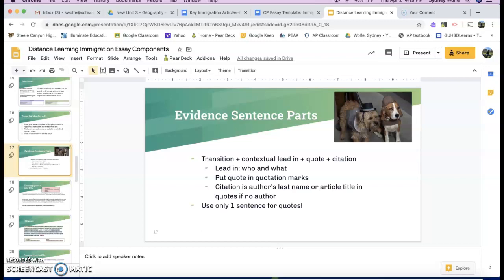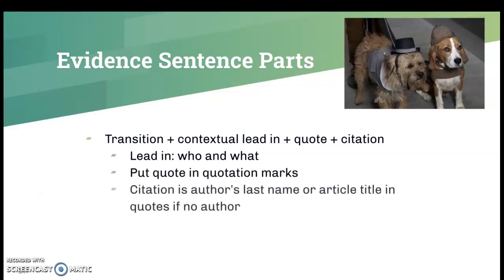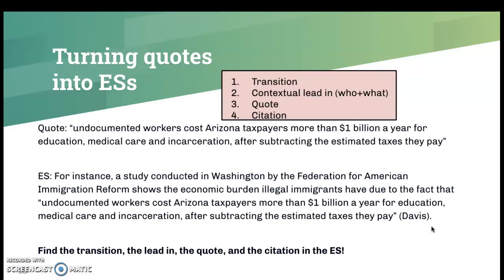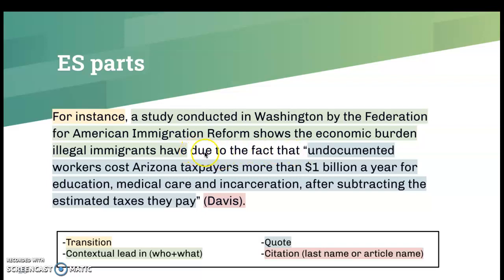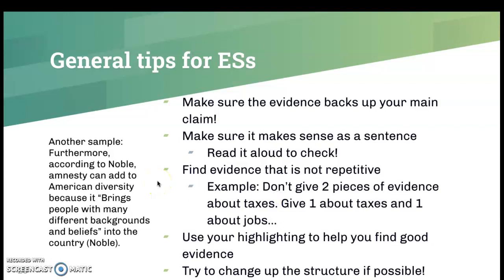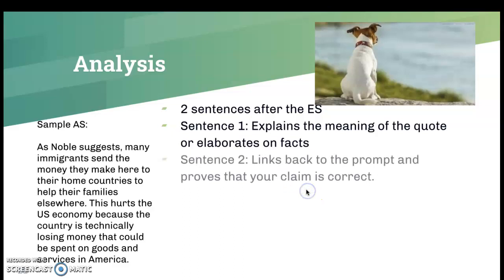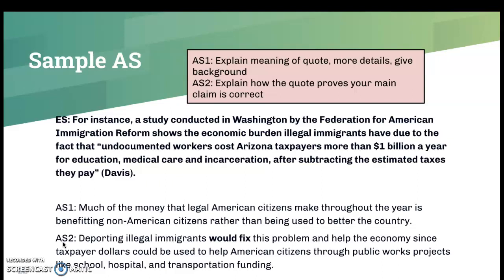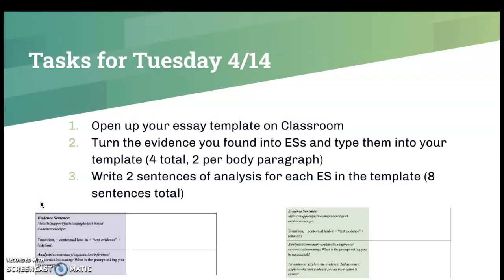Immigration Essay ES/AS